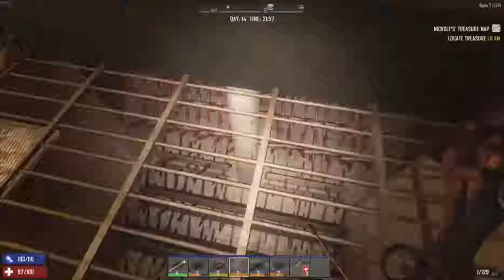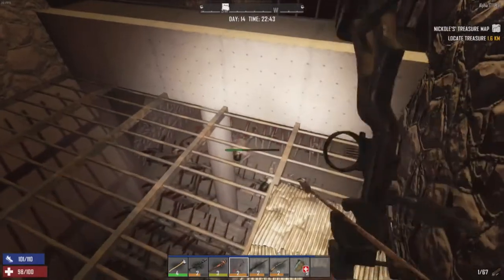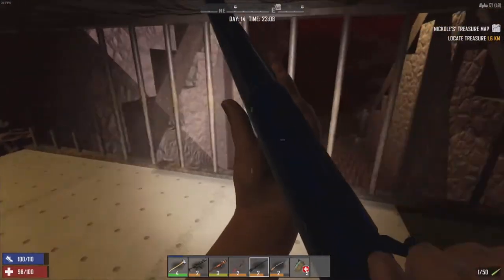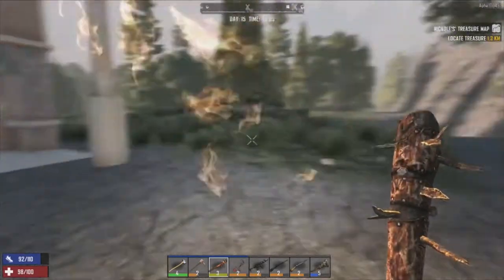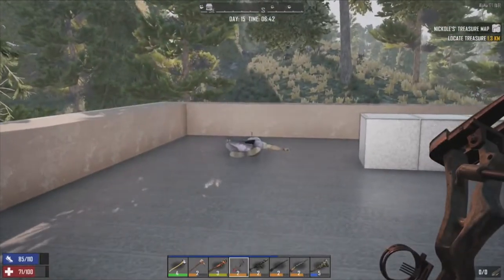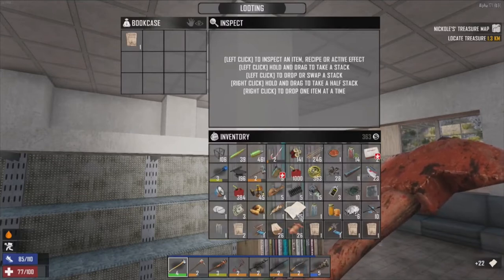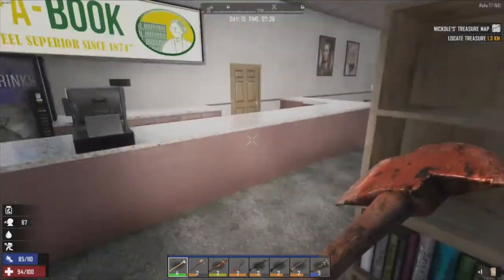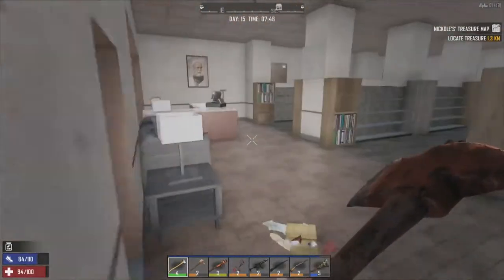SUCCESS | 7 DAYS TO DIE | Let's Play | Unit 8 Lesson 26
Lesson: I had my doubts, but it passed with flying colors!

It’s a zombie apocalypse! Hurry! Build a shelter! Find some food! Make a stone ax! Punch some grass! Behind you! Run run RUN!

Miller's Donut Pub Fundraiser!